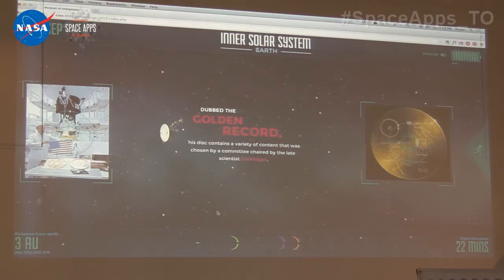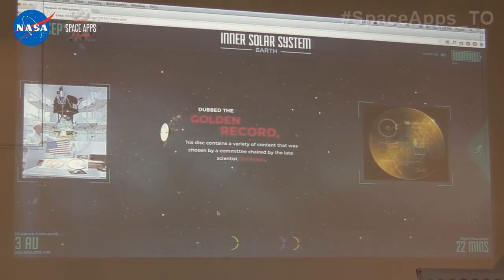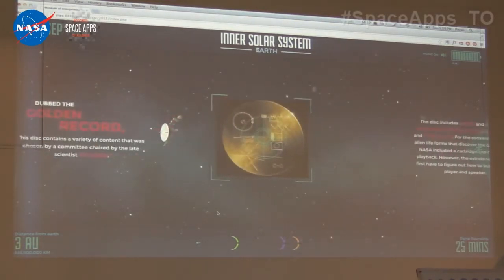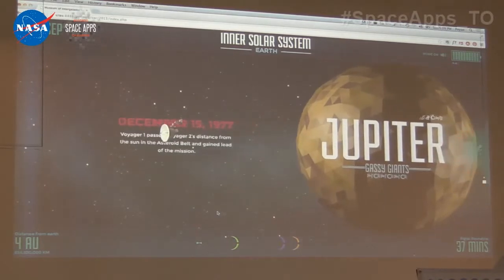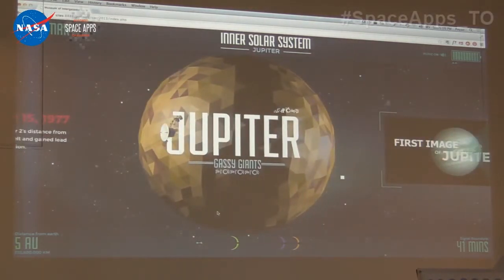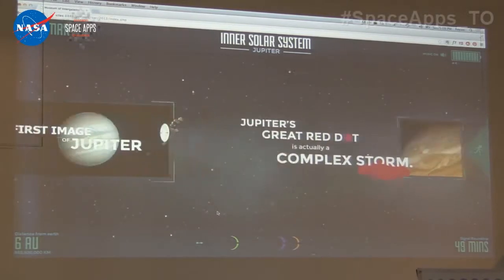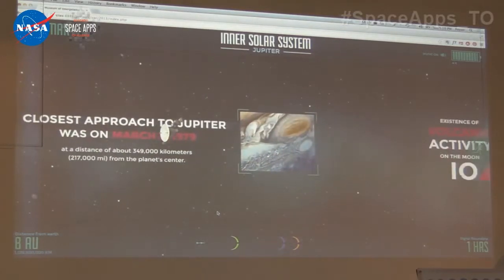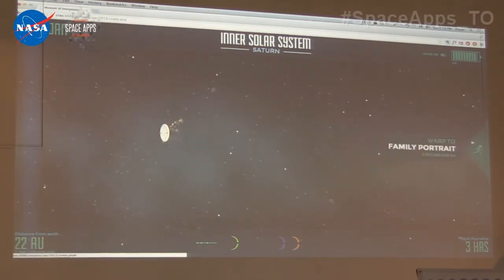Museum of Intergalactic Species — NASA SpaceAppsTO 2013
This project is solving the Adopt-a-Spacecraft: Voyager 1 challenge.

Learn about Voyager 1 mission through interactive story telling, presented by Museum of Intergalactic Species.